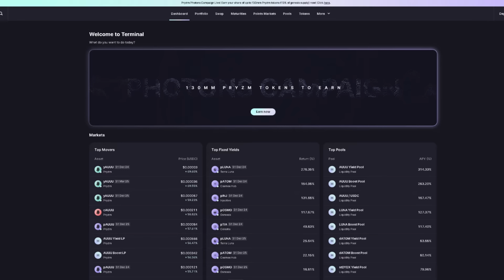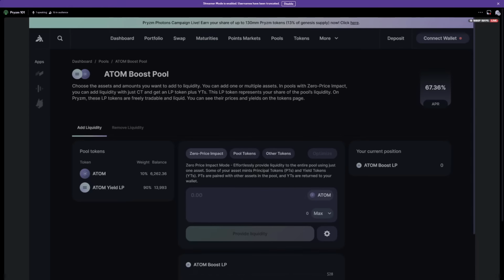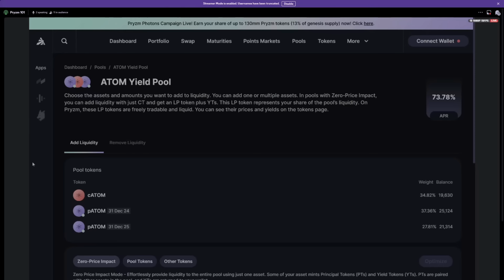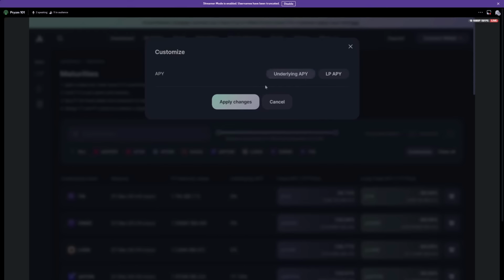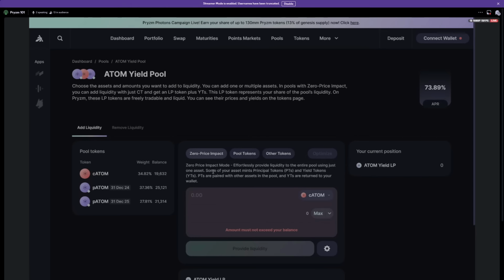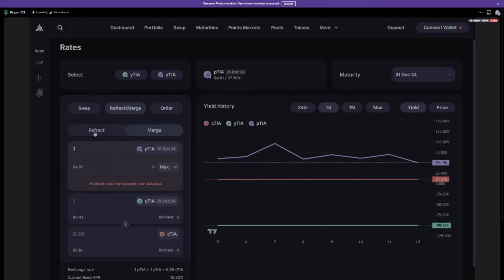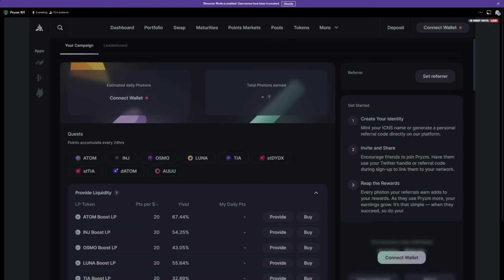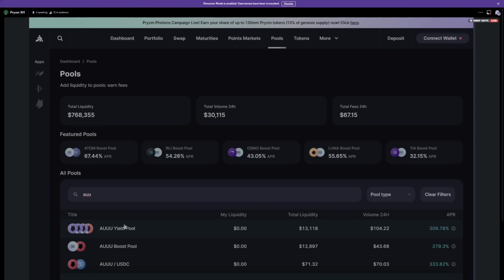Pryzm 101: Unlocking Fixed Yields, Liquidity Pools & Photon Rewards!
Join us as we dive into Pryzm, a dynamic platform for maximizing yield strategies through Photon incentives, liquidity pools, and innovative token options. In this session, we cover everything you need to know about Pryzm’s yield tokens, fixed return strategies, and Photon campaigns. Learn how to use Pryzm’s webapp to leverage ATOM, earn significant rewards, and optimize your staking approach. Whether you're curious about liquidity pool dynamics, fixed yield tokens, or Photon strategy insights, this video is packed with expert guidance to help you achieve your investment goals on Pryzm.